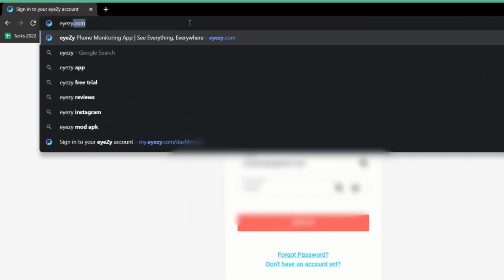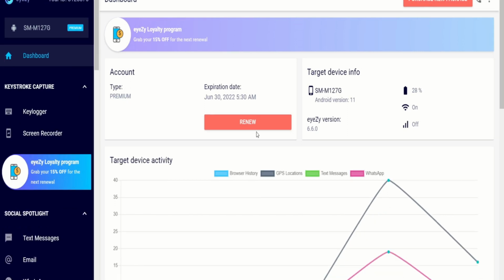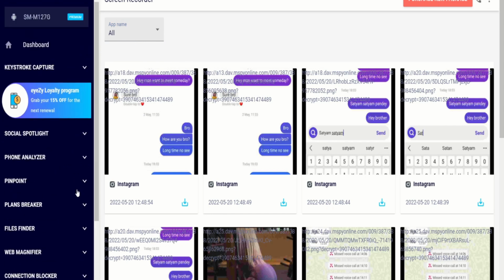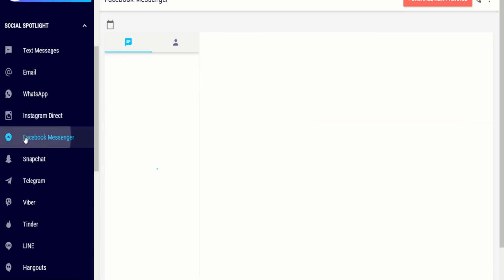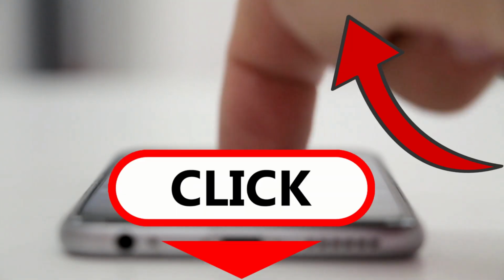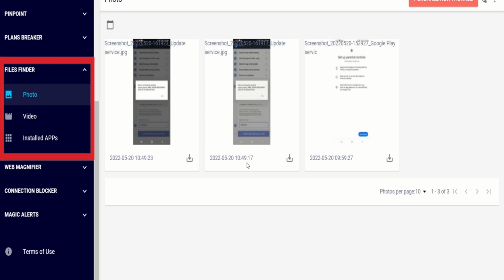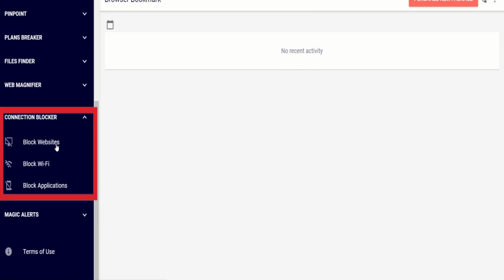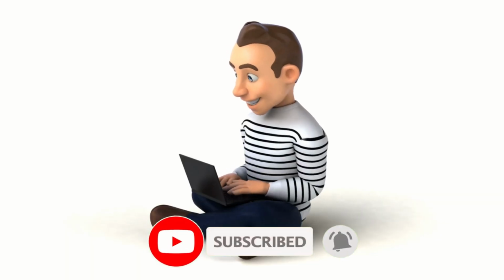eyeZy Demo With Complete Walkthrough Of Live Account 🔥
If you have decided to use eyeZy and want to see a demo before you make the purchase, then this video is for you.

In this video, I will give you a live eyeZy demo of my account so that you can have a first-hand experience of what things will be like when you log in for the first time. You will see the user interface and all the features that eyeZy offers.